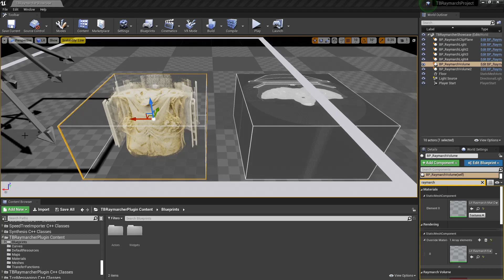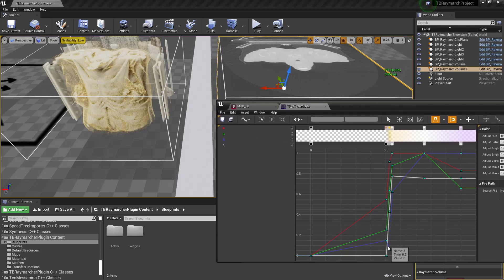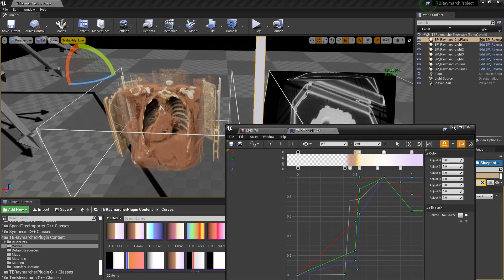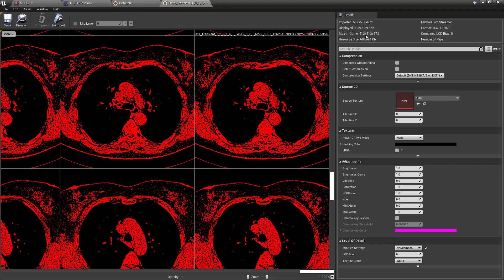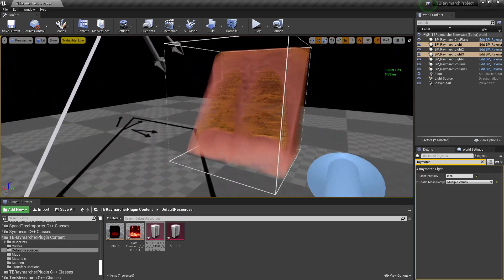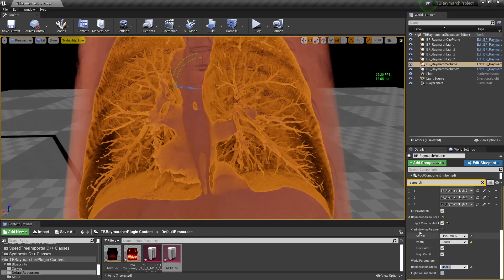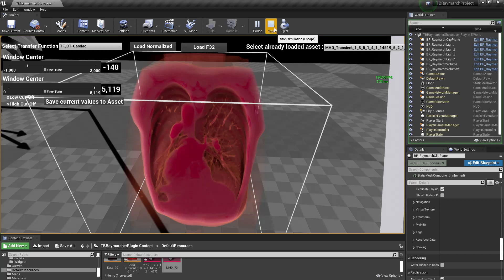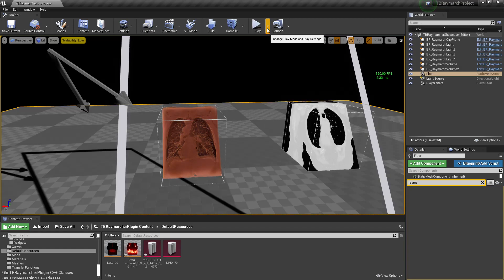TBRaymarchPlugin - UE4 Medical Data Volumetric Rendering (Raymarching) - Part 1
Rendering volumetric data in Unreal has never been easier.

In this video, I show off my plugin for rendering volumetric data in UE4.25.

I don't go into heavy details on usage or implementation, that will be the topic of following videos.